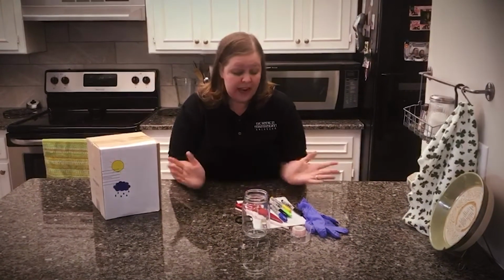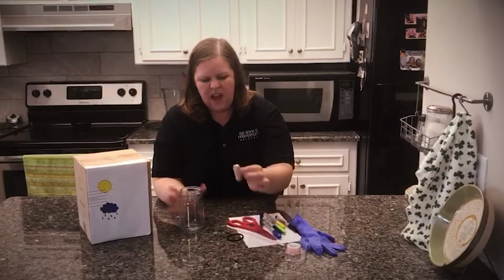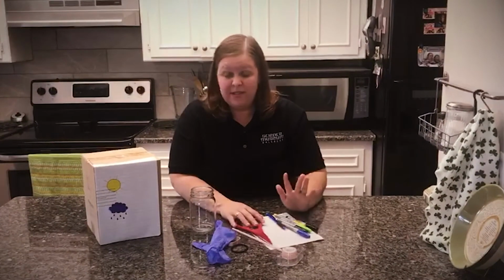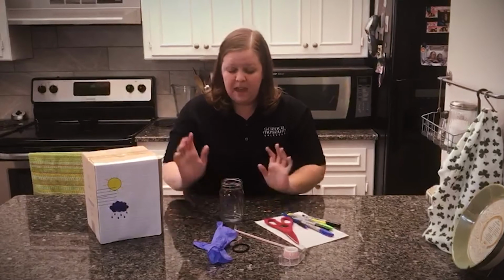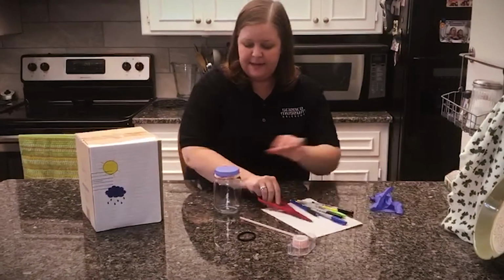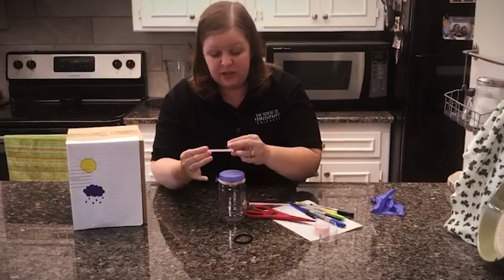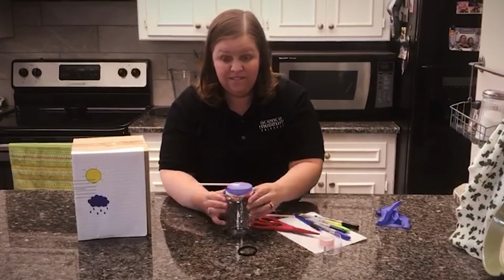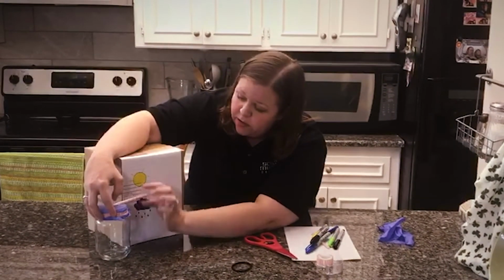Try This: Make a Barometer!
With stormy weather forecasted all week, it's a great time to try your hand at making your own weather instrument to see how the atmospheric pressure is changing! You might know Annie as the mastermind behind our amazing camps ⁠— she's here for SMOatHome today to teach you how to make your own barometer.